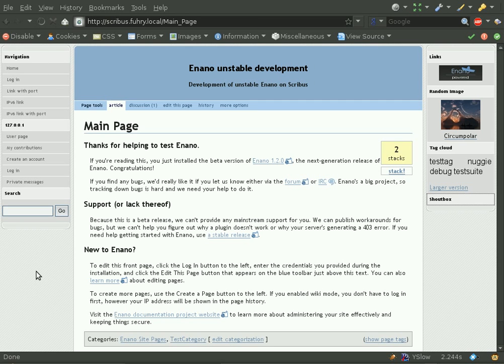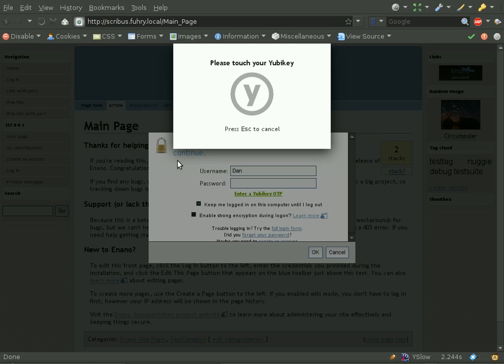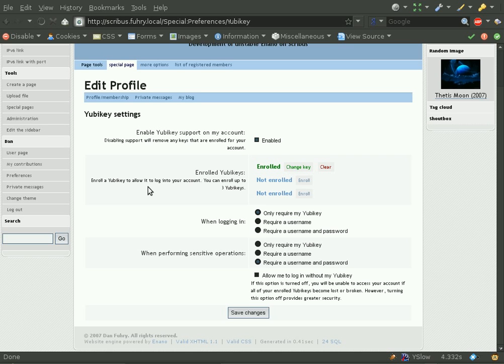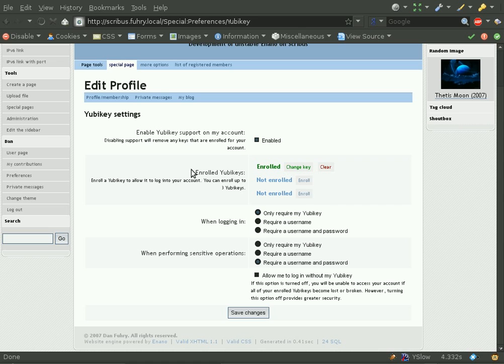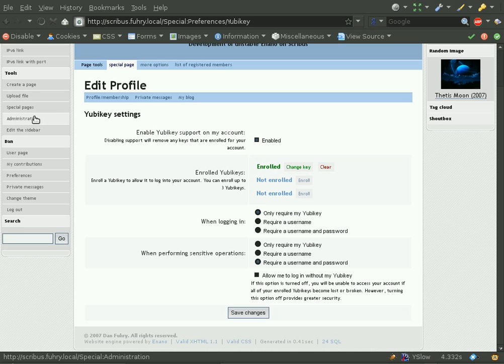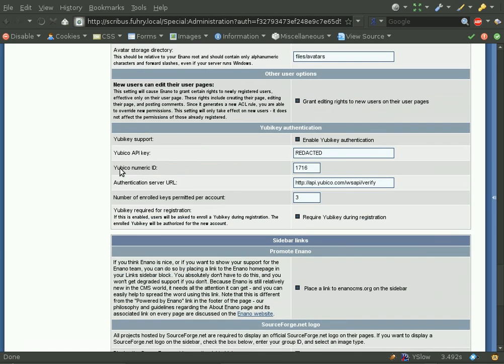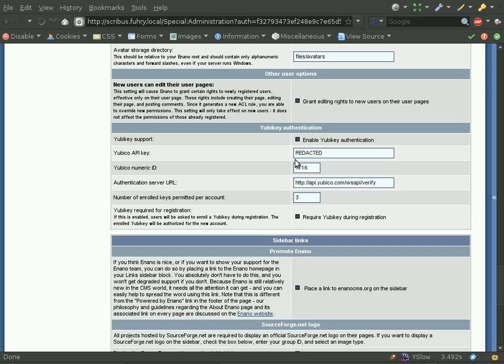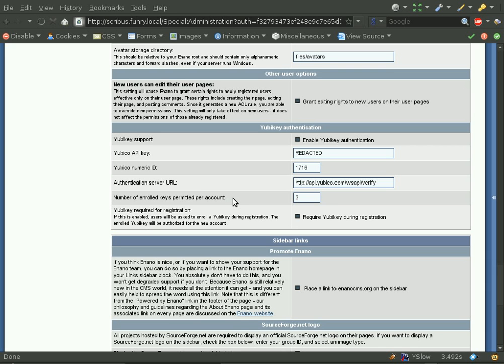Enano CMS screencast: Yubikey plugin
Enano's new Yubikey plugin adds support for Yubico's Yubikey, a hardware authentication device. This video explores the exciting new features provided by the Yubikey plugin.